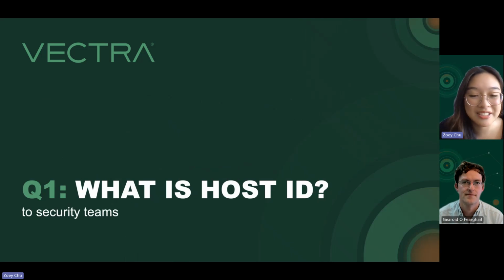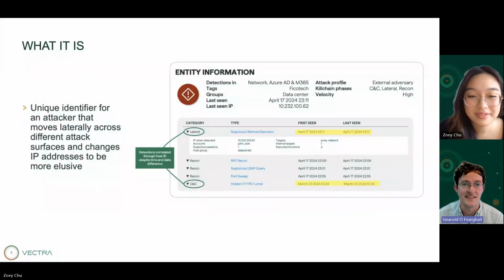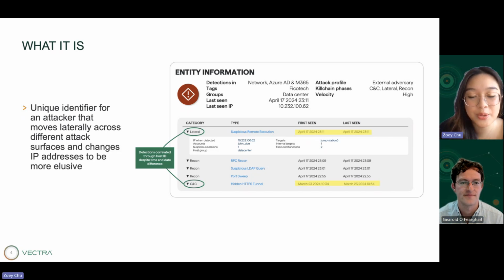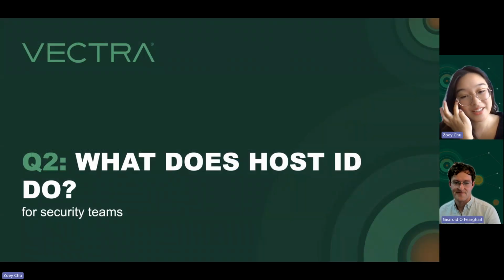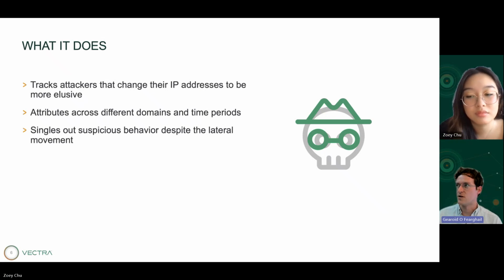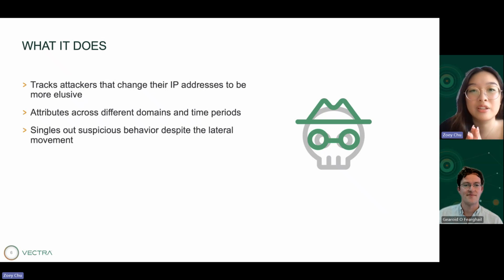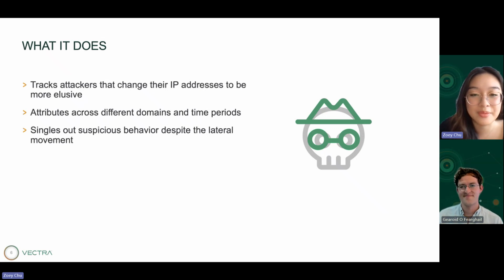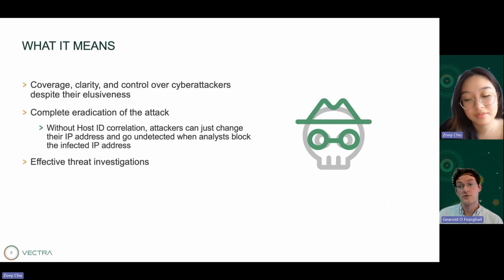Host ID: Unmatched Tracking and Detection Across Your Network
Welcome to another episode of the Vectra AI Rapid Fire Podcast! In this quick and insightful session,  Zoey Chu, Vectra AI Product Marketing Manager, and Gearoid O Fearghail, Vectra AI Product Manager  discuss the powerful "Host ID" feature—a critical tool for enhancing visibility and control over your network’s security.

Key Topics Covered:

▼ What is Host ID? Learn how Host ID allows you to track any host across your network, regardless of IP address changes, by using a combination of unique artifacts.
▼ How Host ID Works: Understand how Host ID connects activities from the same host, even if attackers try to evade detection by switching IP addresses or after long periods of inactivity.
▼ Benefits for Security Teams: Discover how Host ID provides clarity, comprehensive coverage, and seamless integration with your existing security tools, ensuring that you can quickly and accurately respond to threats.

This episode is perfect for security professionals looking to enhance their network defense capabilities with cutting-edge technology.

00:00 Vectra AI Rapid Fire: Host ID
00:37 What is Vectra AI Host ID?
01:35 What Does Host ID Do?
02:52 What Does Host ID Mean for Security Teams?